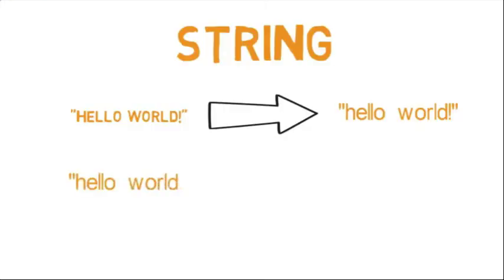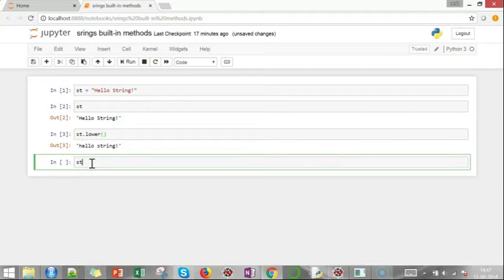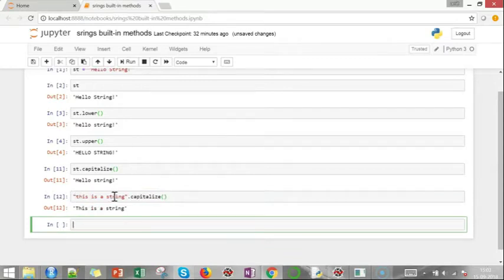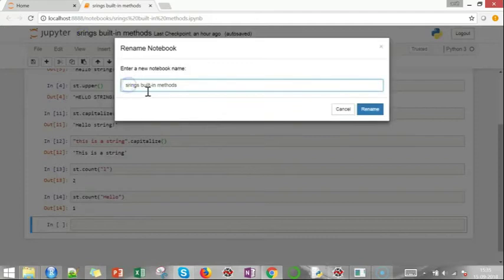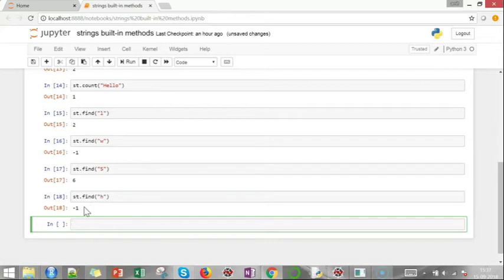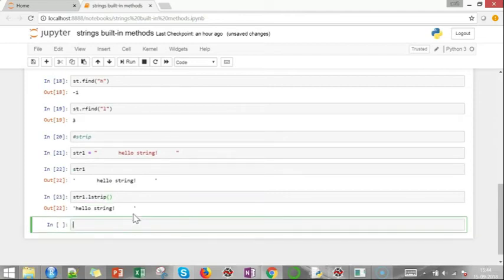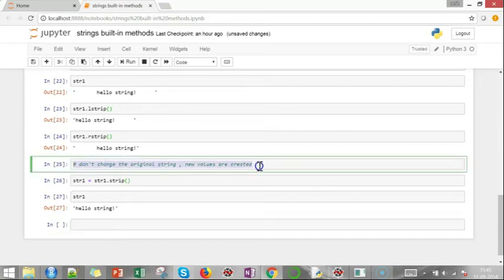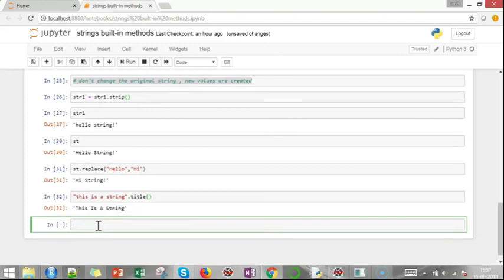String Method in Python